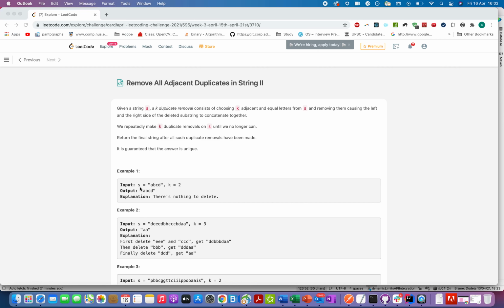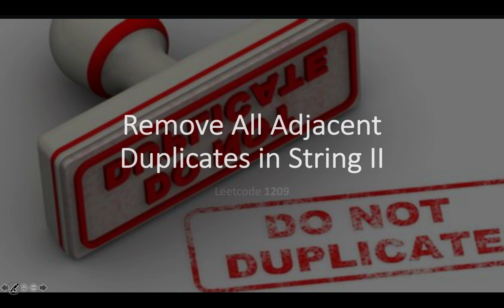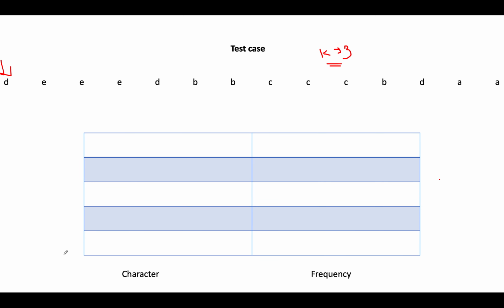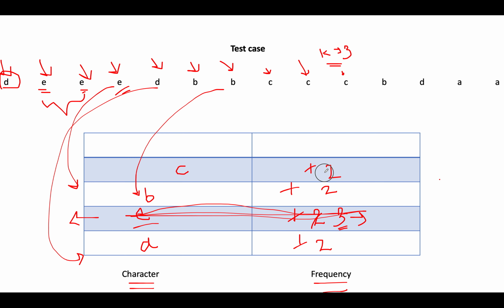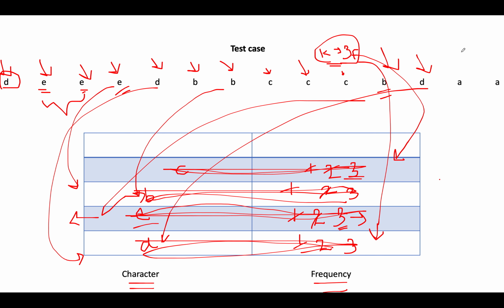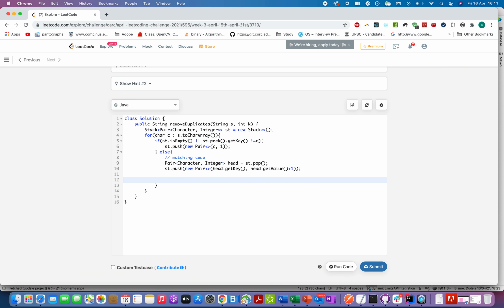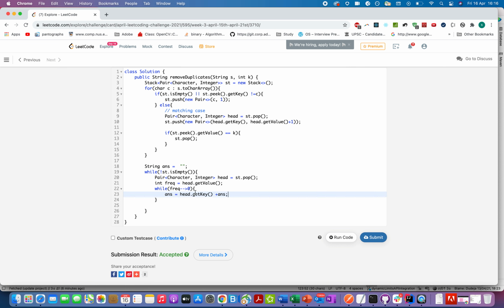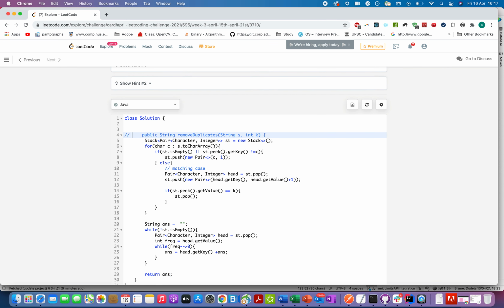Remove All Adjacent Duplicates in String II | Leetcode 1209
1) 0:00 Explaining the problem out loud
2) 1:10 Algorithm walkthrough
3) 5:15 Coding it up
4) 8:00 TC